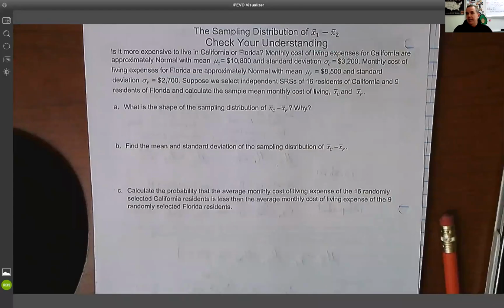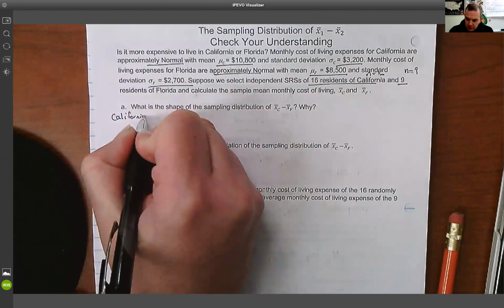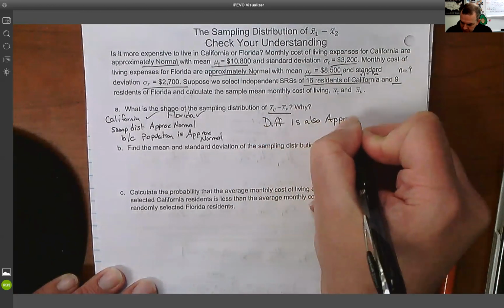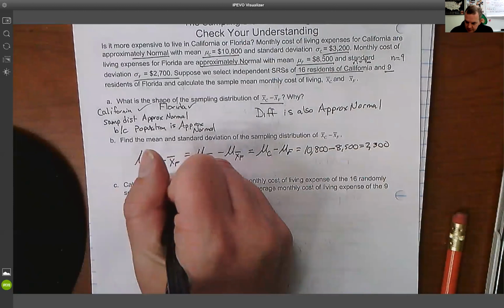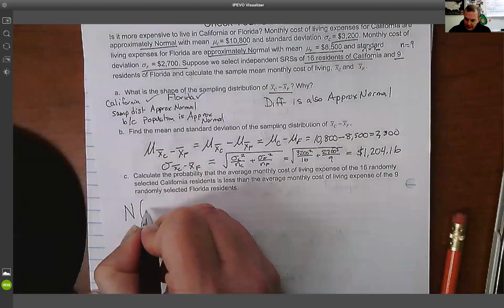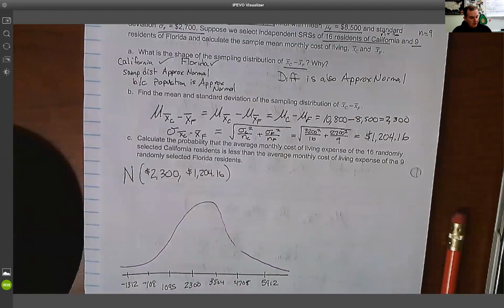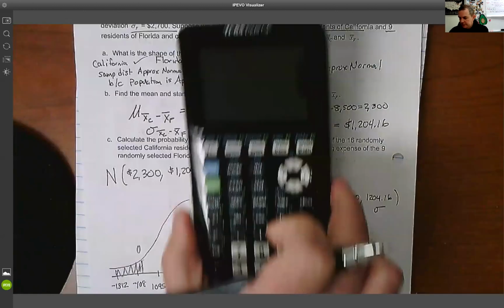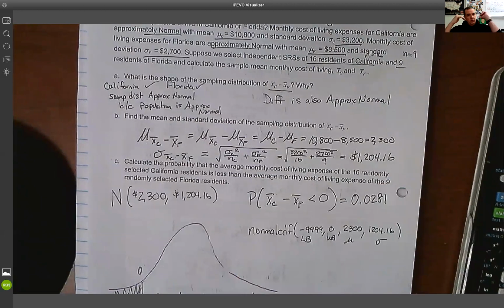Mr Oliver U5D6 Samp Dist Diff in Means Practice